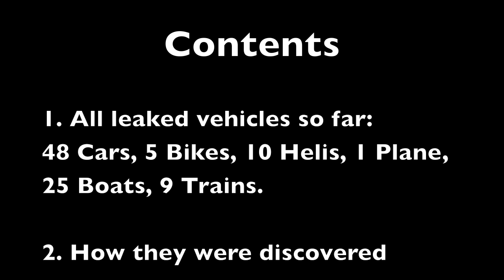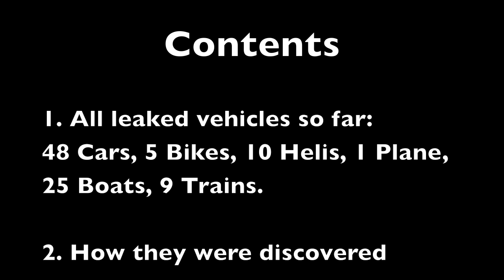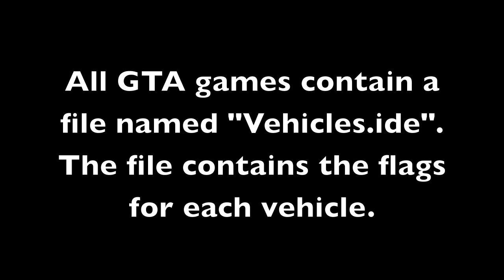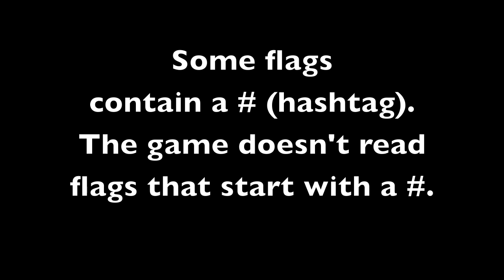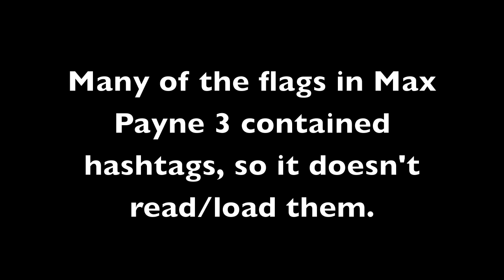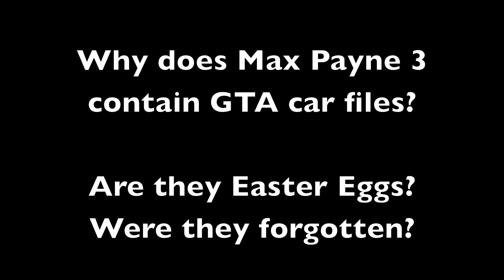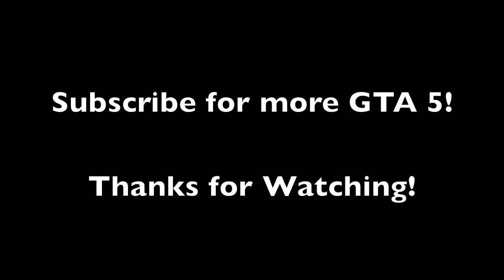★ GTA 5 - LEAKED INFO - All Vehicles Exposed!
Nearly every GTA 5 car has been found in the files of Max Payne 3, however MP3 does not load the cars due to a # in the string. There are most likely a few other cars that have not been leaked. Tell me what you think!

All vehicles:

Cars
apc
bobsleigh
benson
biff
bobcat
boxville
buccaneer
burrito
brzbus
casco
cadge
car_brzhatchplc
car_brzsedanplc
car_brzhatchjnk
car_brzsedanjnk
carga
cavalcade
cognoscenti
cs2000
chavos
dukes
dune
feroci
forklift
futo
furzen
fxt
gant
hauler
minivan
infernus
patriot
phantom
prairie
police
rancher
rhino
schafter
seinove
skimobile
taxi
vanpony
willard
winky
trash
railmu
flatty
snowplough

Bikes
enduro
jz125
z75
faggio2
spike

Helicopters
autogiro
bchopper
annihilator
bentham
maverick
hind
napalm
scamp
heli_vcpf
heli_tfe

planes
cuban800

boats
squalo
bassboy
chika
fisher
fishboat_a
fishboat_b
fishboat_c
fishboat_d,
marquis
reefer
tropic
gunboat
sabs_boat
small_gb2
dinghy
p_mi_botfsh
whaler
woody
woody2
sporto
tinny
tug
contbo
smug
edsboat

Trains
cablecar
chairlift
subway_lo
subway_hi
train_carg
trainf_carg
trainr_carg
train_int
lighty

I regularly upload GTA V glitches, tutorials, gameplay commentaries, funny moments, DLC info, epic events, and more in Grand Theft Auto V!